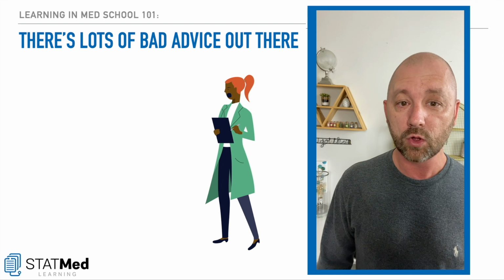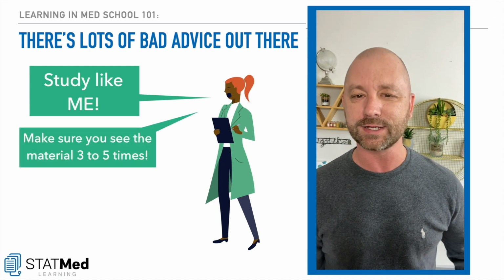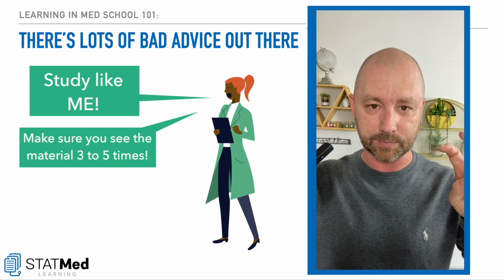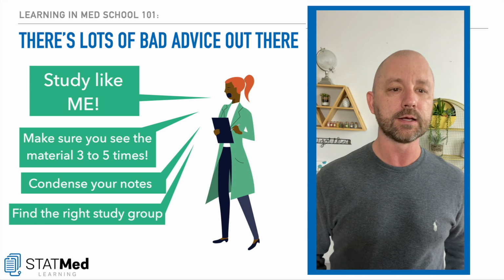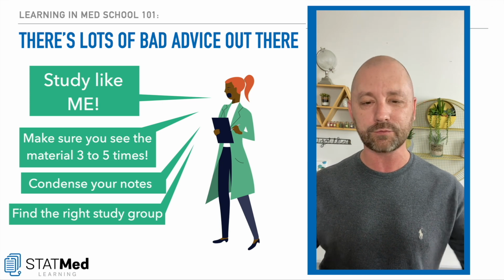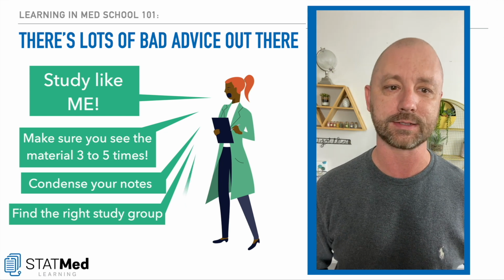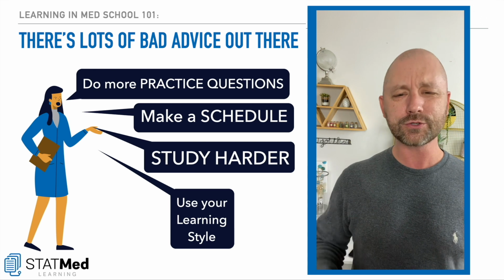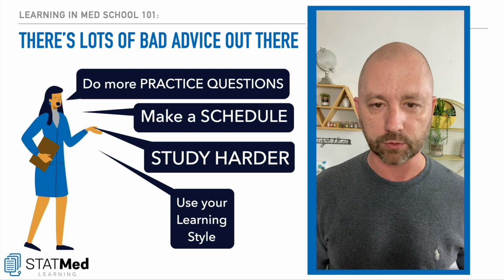15 Pieces of Advice to Ignore when Struggling in Med School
Learning in Med School 101 - Video Series Part 3

In this video series, "Learning in Med School 101," we break down some key concepts about learning medical school, including skills, strategies, and techniques we share with medical students (and those in related medical fields).

If you're struggling in med school - or a related field - it can seem like getting advice from successful doctors or med students is the way to go. If it worked for them, it'll work for you, right? Well… maybe not. From the placating to the just plain patronizing, we dig into 15 pieces of bad advice you should ignore if you're struggling in med school. (A quick caveat, if any of these strategies work for you, great, but this article may not be for you!)

This advice includes gems like:
Study like me!
Make sure you see the material 3 to 5 times
Condense your notes
Find the right study group
Let me give you some study tips!
Do more practice questions
Make a schedule
Study harder
Use your learning style
Pre-read lectures and rewatch lectures
Is this what you really want?
Use Anki, anki, anki
Be sure to review, review, review
Hit the gym!
Maintain a positive mindset

But, chances are, you have tried studying "harder" or reading more, mounds of flashcards, or dozens of other strategies that just aren't working for you. But now is the time to ditch the bad advice and the "tips." Understanding these issues with bad advice can be an essential step, to solving your problems with study methodology and performance in med school and on boards.